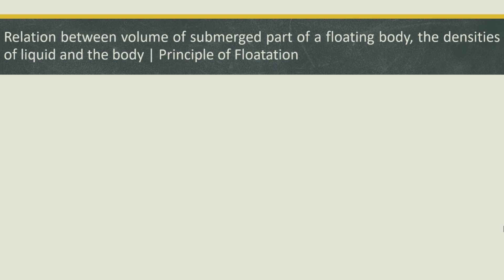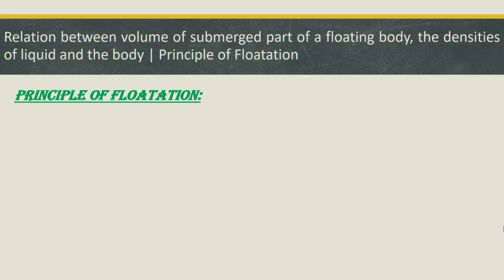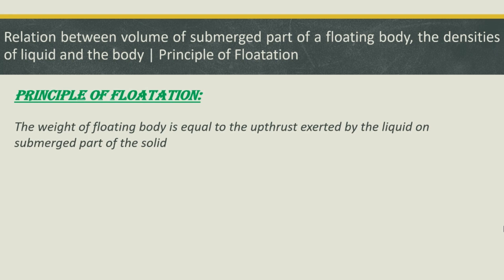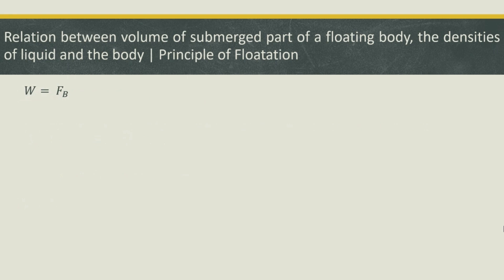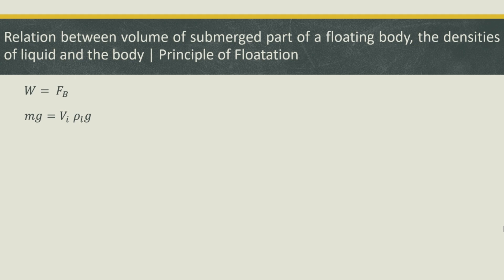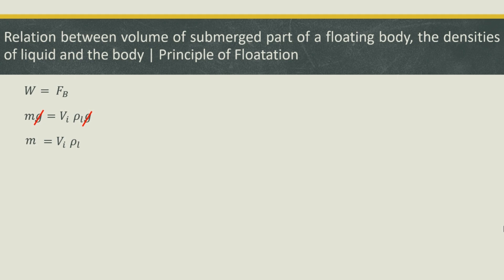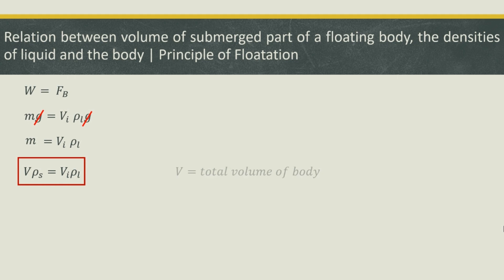𝑉𝜌𝑠=𝑉𝑖𝜌𝑙 | Principle of Floatation | ICSE class 9 Physics